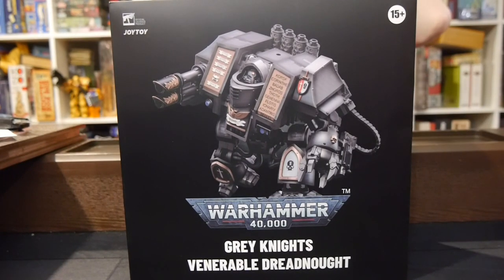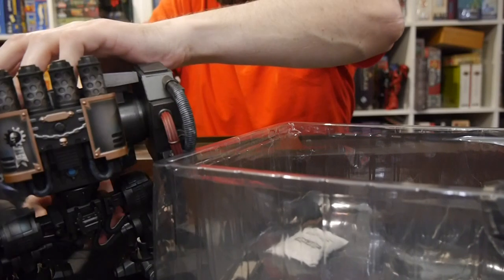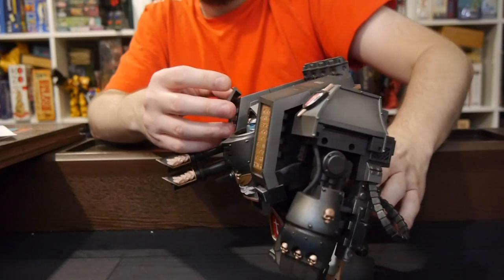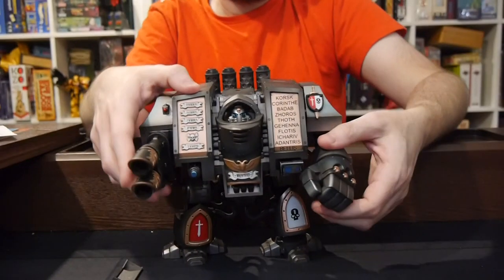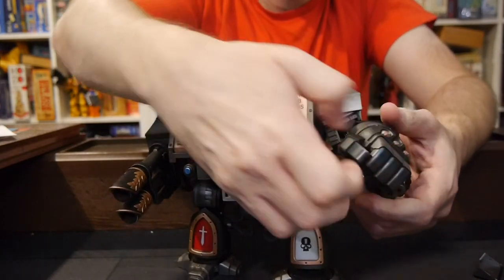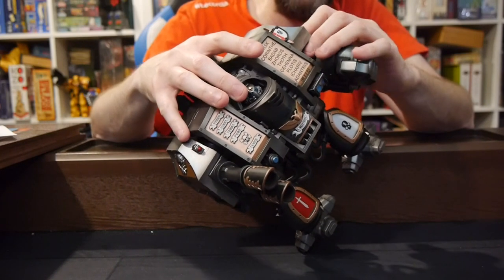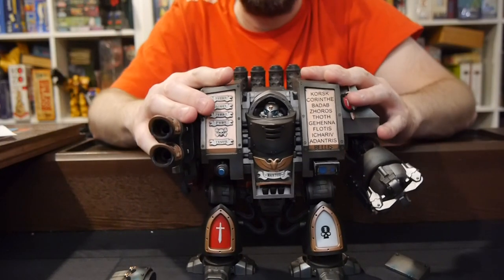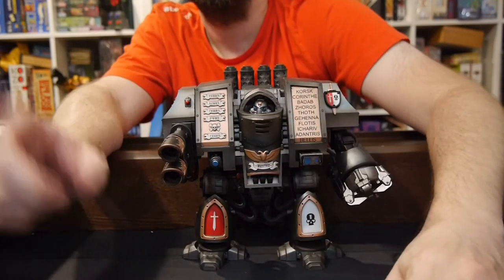Unboxing: Joy Toy Warhammer 40K Grey Knights Venerable Dreadnought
From Warhammer 40,000 comes a Grey Knight to expand your Joy Toy collection!

A lumbering Venerable Dreadnought from the Grey Knights enters the battlefield and it's. just ok.

See what we think!